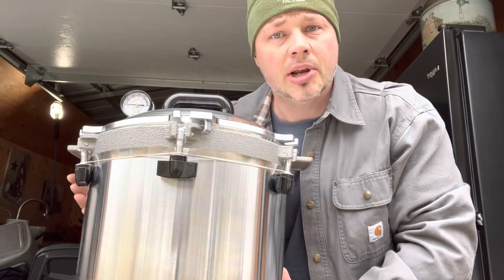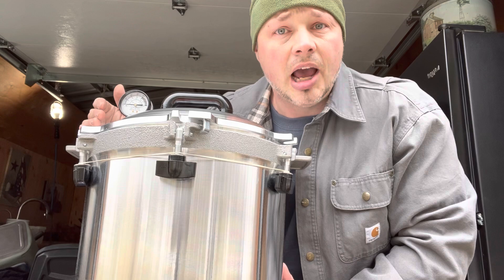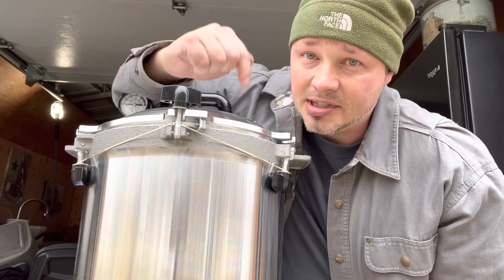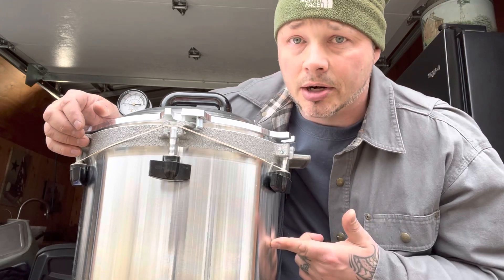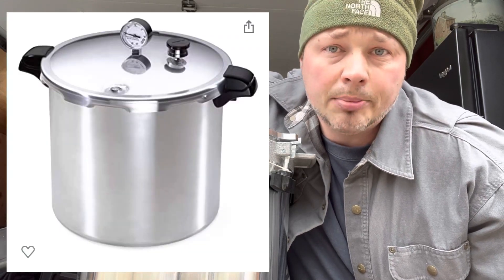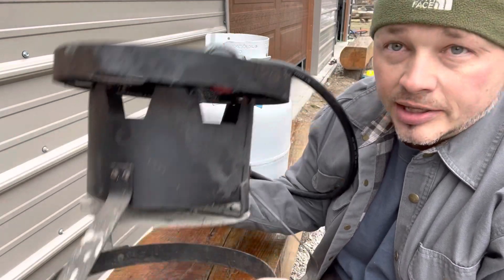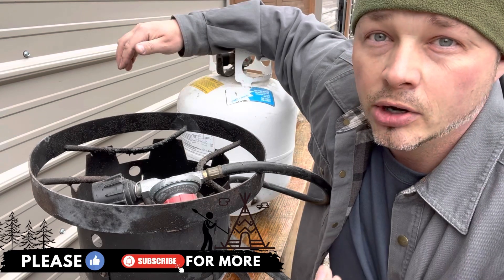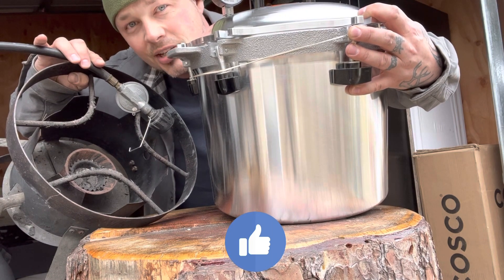Buy NOW Long Term Food Storage | SHTF | Hyperinflation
Buy now while you can afford it!

In case you missed the canning meat for long term preservation with out refrigeration check it out:

All American pressure canner on amazon.
The one we have:
The extra large one ( heavy)
Presto pressure canner:
propane cooker

Listen everyone, meat and many other foods are getting more expensive by the day!  There is a time in life that when inflation and hyperinflation takes control and you need to be smart, buy things that give back.  this pressure canner is one of those things, it will allow you to buy that high priced meat and foods and can them before the prices get outrageously high.

The best pressure canner on the market for storing food long term!  This is the pressure canner we have for food preservation and storing food long term.  It is also a very safe pressure canner!
Sometimes you have to spend a little extra for things to get something quality especially if your life is going to depend on it when shtf!

Ok everyone, times are getting crazy and I am referring to it is getting worse every day.  Hyperinflation major inflation, the concern of war and hard times.  Hyperinflation has prices going through the roof.  The high prices are getting higher and the crazier thing is prices are going up by the day.
There is the issue with the supply chain not providing our stores with fully stocked shelves, and import and export bans with Russia and Ukraine and other Countries restricting and halting exports.

If you are a prepper, or a emergency preparedness minded person prepping for a major power outage, or a major issue like a EMP, or Nuclear fall out, major cyber attach which leads to major issues with store closures and extended power outages you need to know how to can your meat, how to preserve your meat with out a refrigerator or freezer!

Or maybe you are someone that recognizes that prices are going up, and going up fast and you want to secure meat at some moderate prices before meat gets so expensive you can not afford it, So you want to pre buy up and stock up on meat or stockpile meat with no refrigeration or freezing needed.
You need to know how to preserve that meat by canning it like this.
You also may have heard of the widely spreading bird flu which is forcing many farmers to get rid of there farm animals causing a vastly growing poultry shortage and egg shortage! This is another motivation and reason to stock up now on meat and preserve it long term.

Hyperinflation could get so bad that we can not afford meat, So buying it now and preserving it with out a freezer or refrigeration is fundamental.
This is a simple fast and easy way for everyone to can your meat, whether the power goes out and your stored meat is about to spoil or go bad, or you are stockpiling meat before inflation makes it so that you can not afford it.

This is a prepping power grid down save your meat kind of video teaching you a very good survival skill.

Can your meat now, can meat fast, can meat for long term storage.  Now is the time as hyperinflation grows, get your meat now and can it.